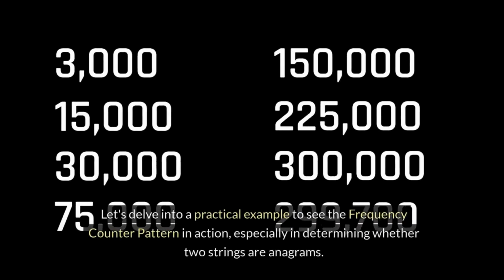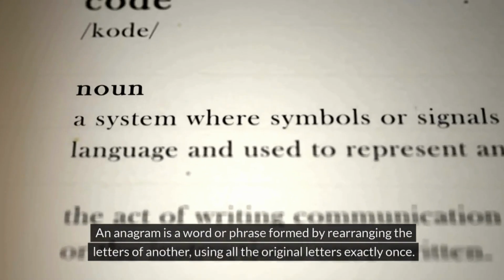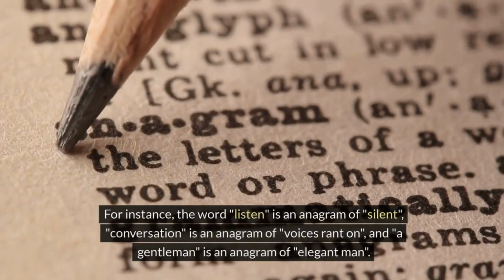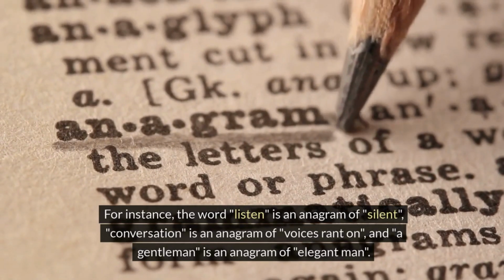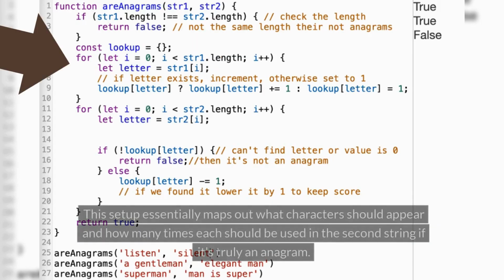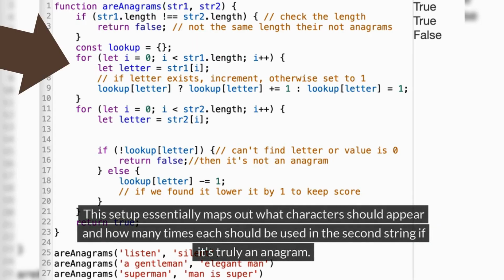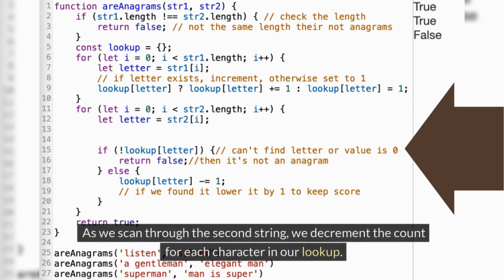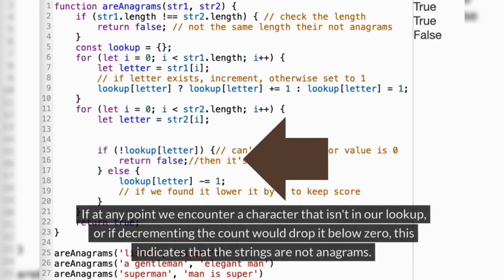Cracking the Code: Understanding the Frequency Counter Pattern! Technology Explained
Dive into the world of efficient programming with Big Poppa Code as we explore the Frequency Counter Pattern in our latest video! 🚀👨‍💻

Ever wrestled with coding problems that drag you down into the depths of nested loops? Fear not! In this video, Big Poppa Code breaks down the Frequency Counter Pattern—a powerful tool that cuts through complexity like a hot knife through butter. By the end of this tutorial, you'll understand how to streamline your code by using simple data structures to reduce the time complexity of operations that compare elements in arrays or strings.

🔍 What You'll Learn:

What is the Frequency Counter Pattern?
How can it transform your coding approach by minimizing unnecessary operations?
Practical demonstration on how to apply this pattern to solve common coding problems, like checking if two strings are anagrams.
🎯 Why Watch?

Simplify complex problems with fewer loops and less code.
Improve the performance of your algorithms.
Learn practical coding skills that you can apply immediately to your projects.
✨ Bonus Content:

We'll walk through several examples to show you just how versatile and beneficial the Frequency Counter Pattern can be.
Discover tips and tricks for coding more efficiently and effectively.
Whether you're a beginner looking to learn the basics or an experienced coder aiming to polish your skills, there's something here for everyone!

💬 Have questions or want to see more content like this?

Get ready to code smarter, not harder, with Big Poppa Code. See you in the video! 🌟